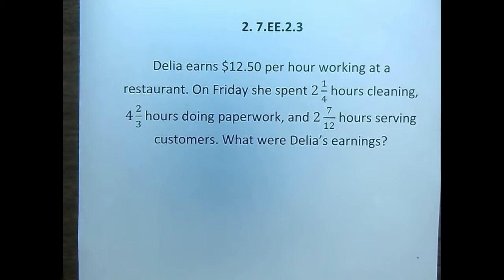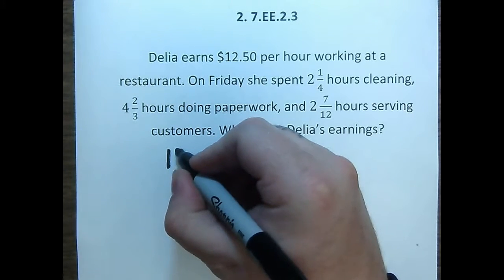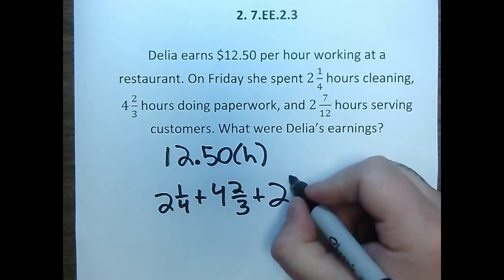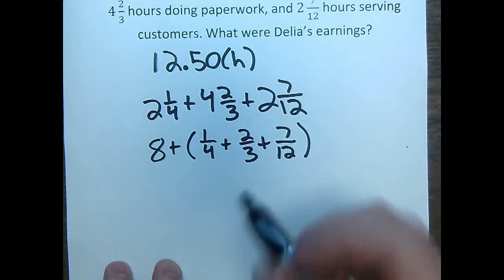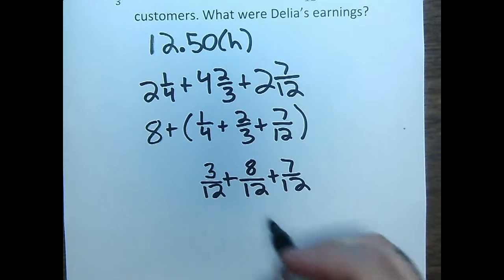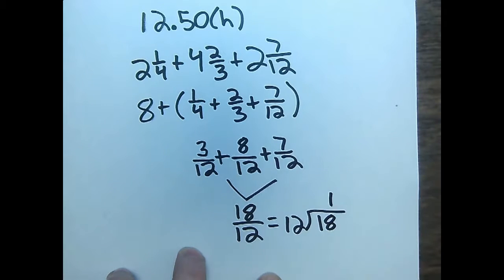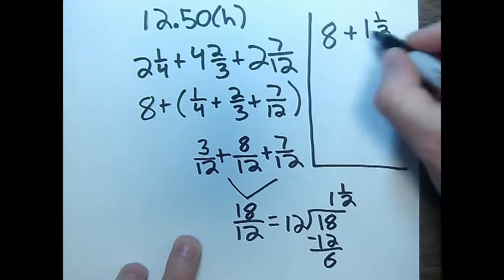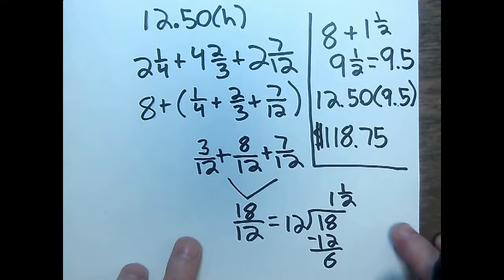7th Grade FSA Review Week 2, Day 2 Question 2